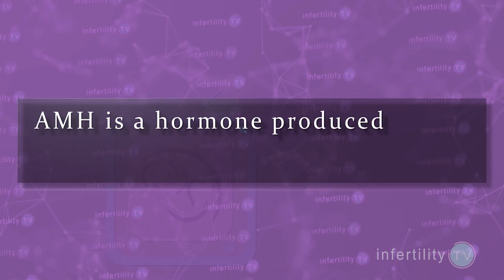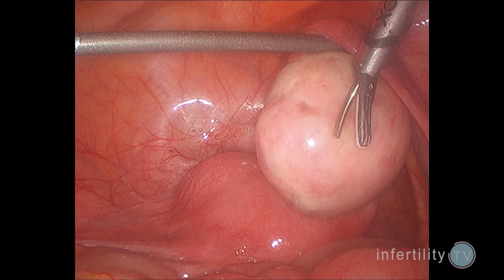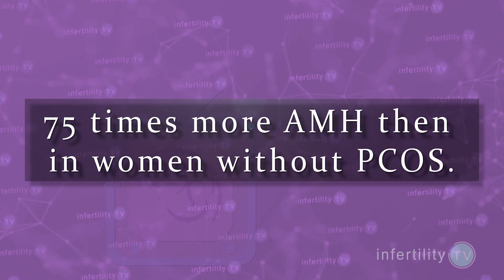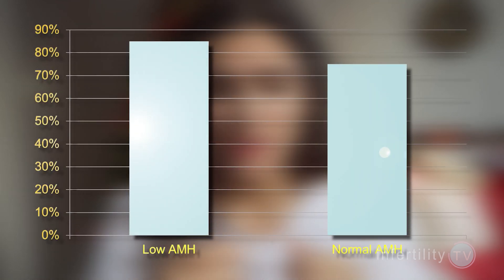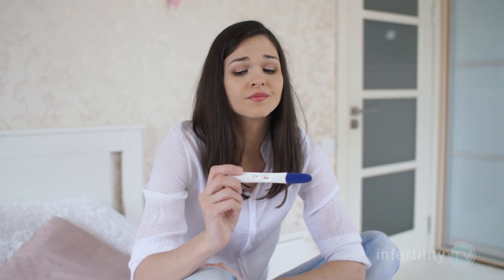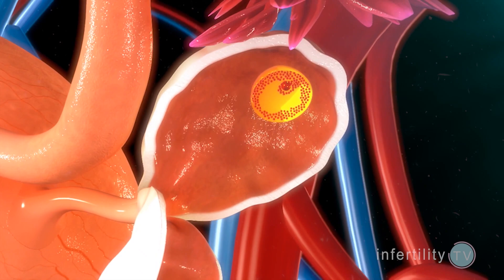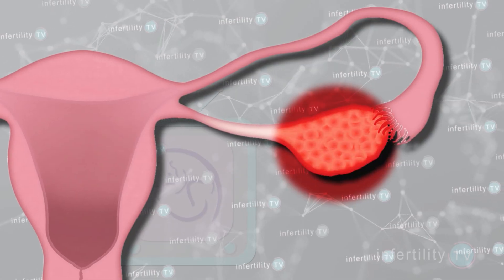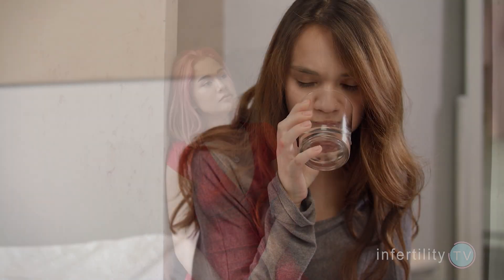AMH test and your fertility: 9 things you need to know for women with infertility - Dr Morris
Confused about the AMH blood test and what it means for your fertility?  What is low AMH? Can you increase your AMH? Dr. Morris makes it easy to understand

Topic covered in this video include:
1) Low AMH indicates ovarian reserve
2) Anything that damages your ovaries, can reduce your AMH
3) High AMH is common in PCOS
4) For women without infertility, AMH doesn’t predict ability to get pregnant
5) Low AMH does not mean it's impossible to get pregnant
6) AMH is a good predictor of response to fertility medications
7) AMH levels can fluctuate
8) AMH cannot determine how quickly your fertility will decline
9) There are no supplements or medications which will improve your AMH